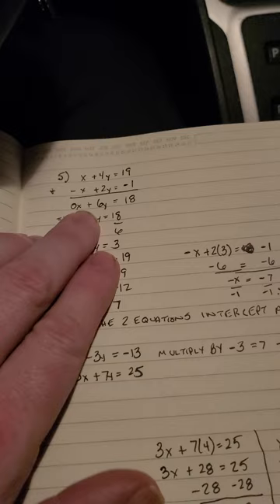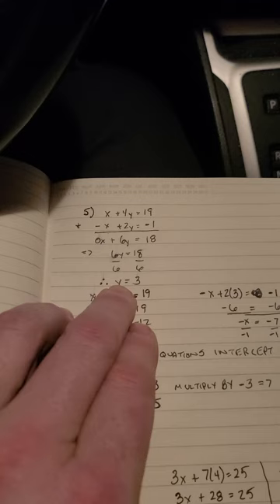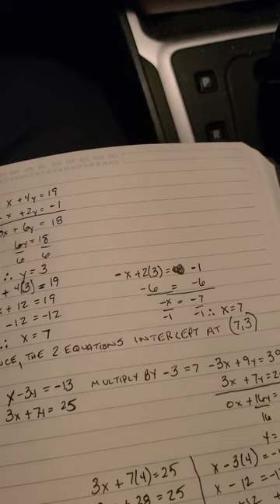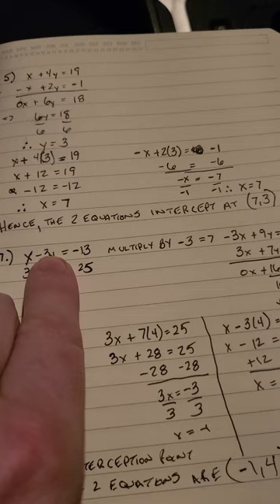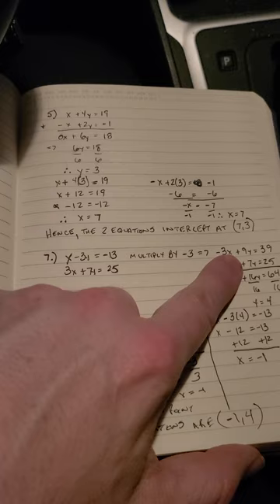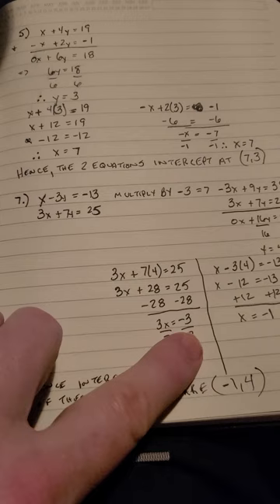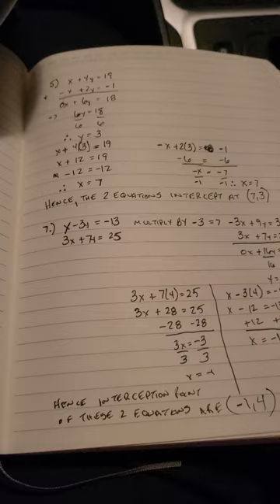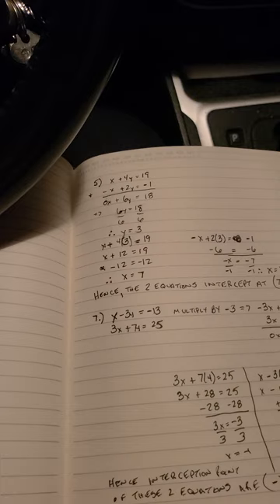Matt McConnell math problems